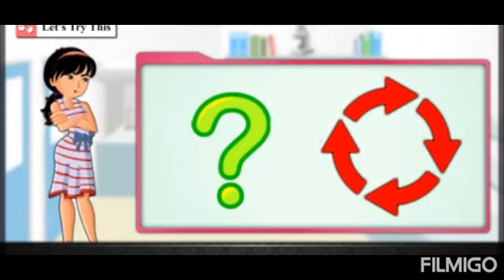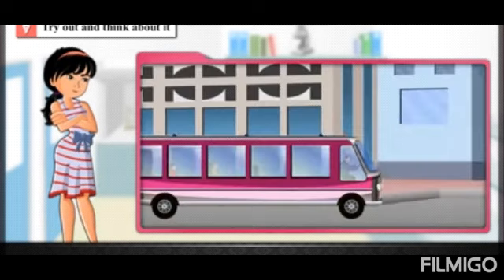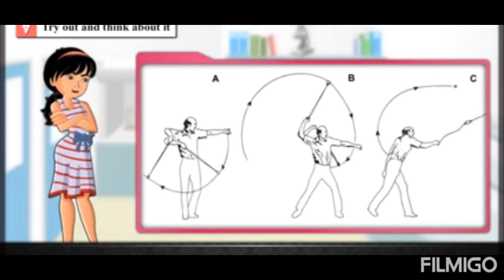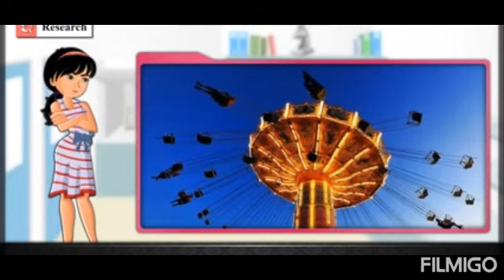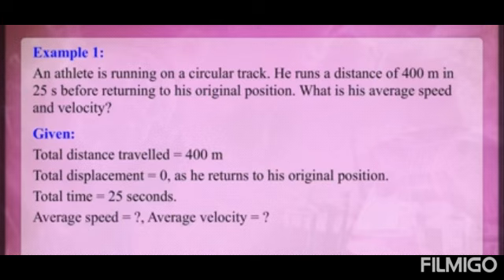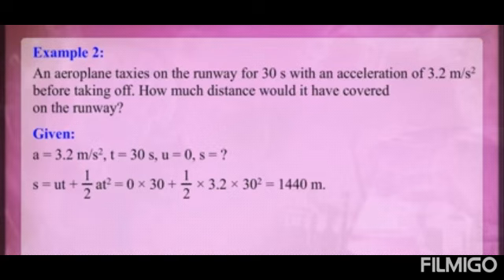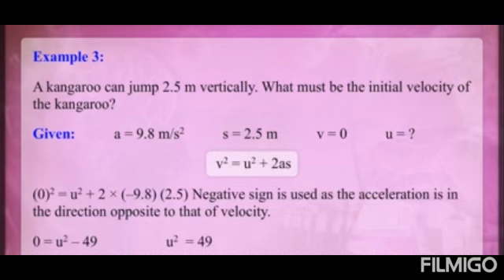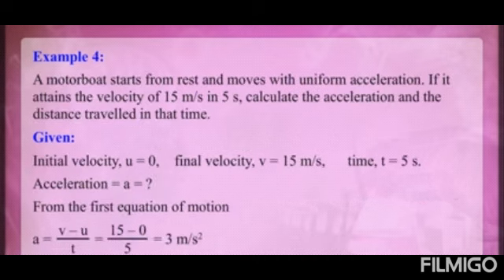9th state board ch1 laws of motion: uniform circular motion and numerical